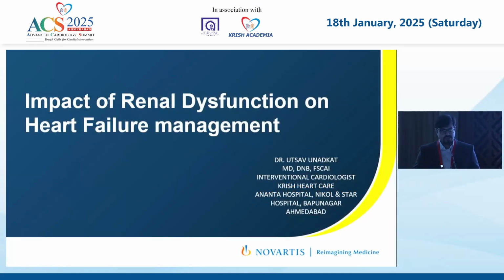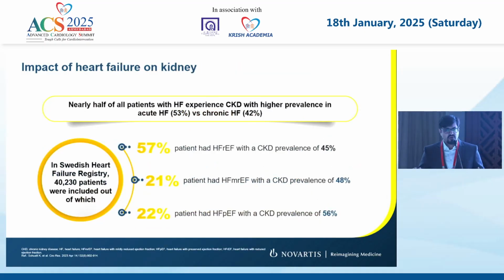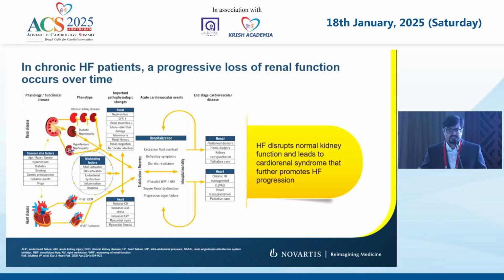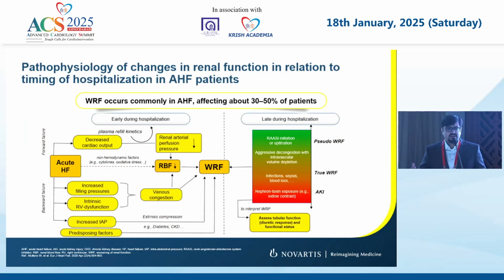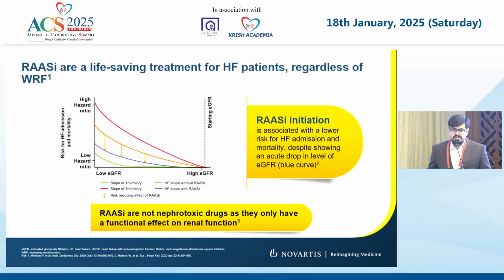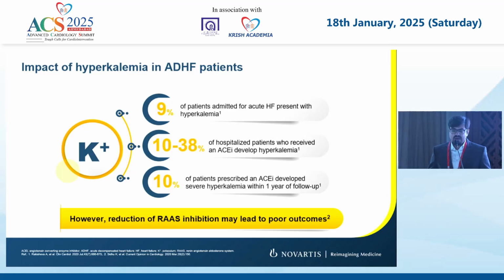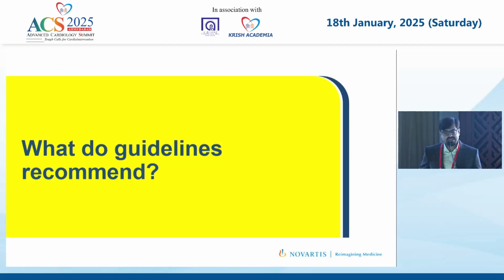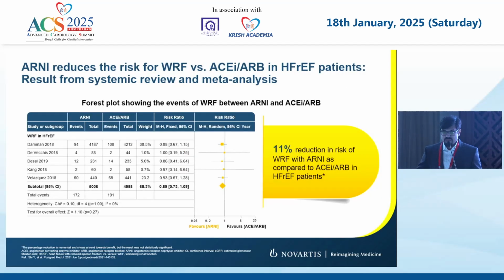Dr Utsav Unadkat | ACS 2025 - Day 1